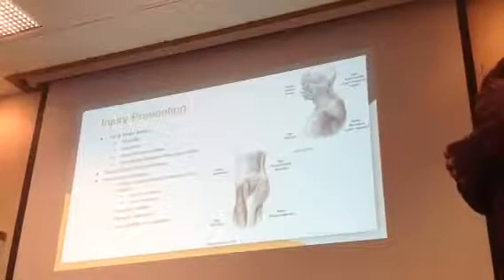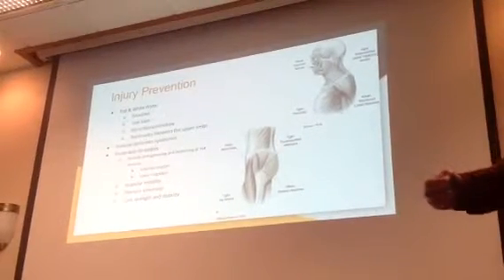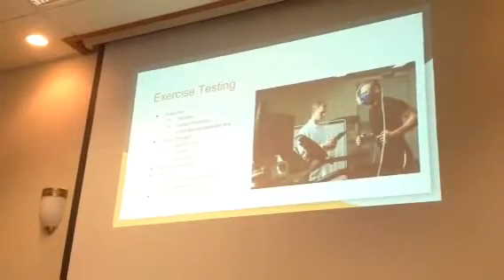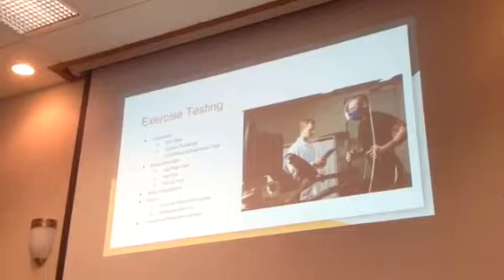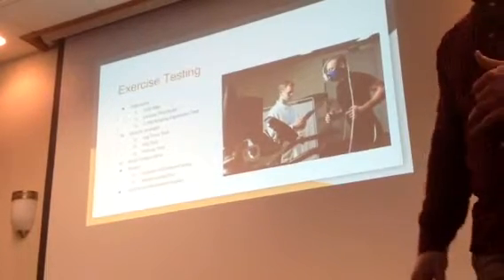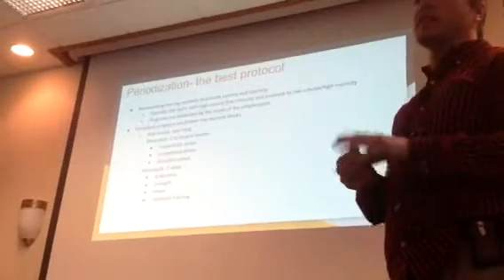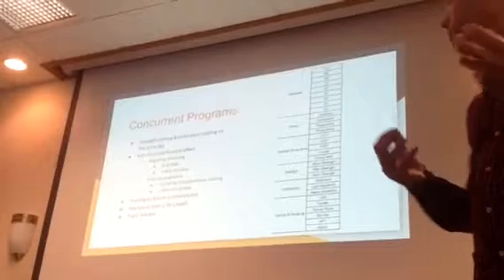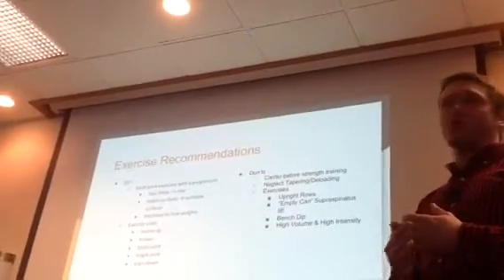Strength and Conditioning for Paddlesports (PT 2)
This is from my lecture at Canoecopia 2017 on strength training and injury prevention for kayaking, canoeing, and stand up paddle boards

Ambassador Software - Looking to utilize a referral program at your company?

Capitol One - I use Capital One Platinum, if you are a interested in getting one too and apply using my link, I'll earn $100 for each friend approved.

Ecosia - is a fully encrypted search engine that uses its profits to plant trees. //invite/friends-or37cj

Wealthfront Investment Account - Get your first $5000 managed for free when you fund a Wealthfront investment account.

Wealthfront Cash Account Boost to 4.75% - If you sign up for a cash account, we both get a .50% APY boost for three months.